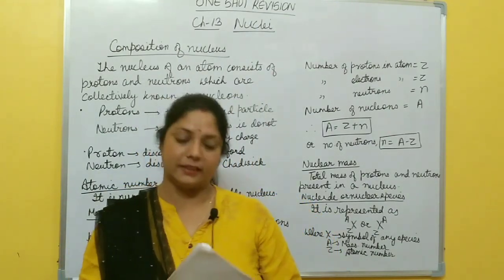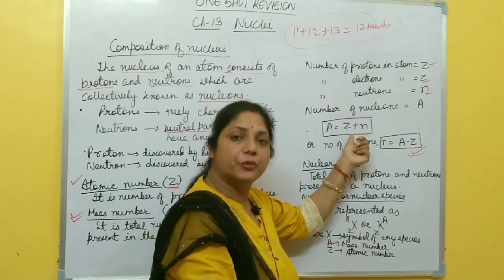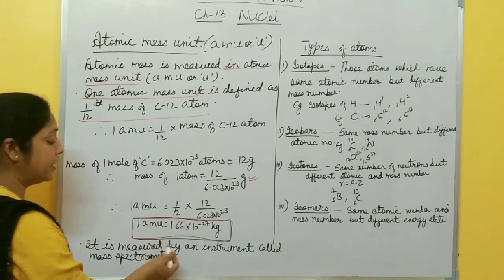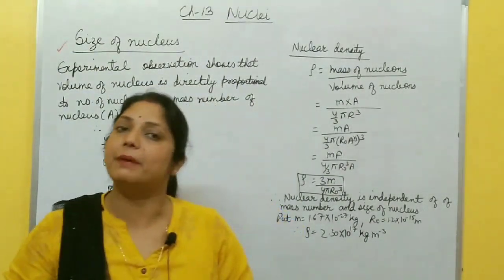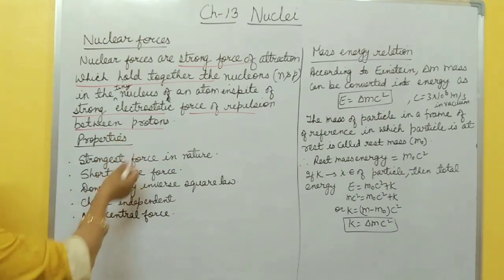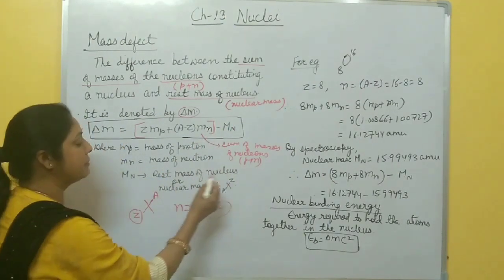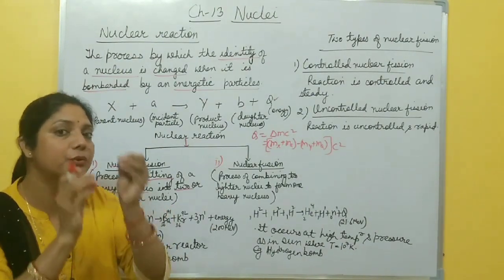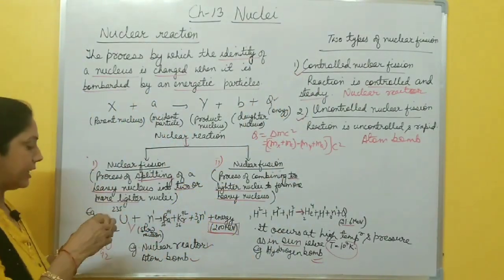ONE SHOT REVISION OF 12th PHYSICS || Ch-13 NUCLEI || CBSE BOARD 2021-22 (ENGLISH MEDIUM)|| NEET||JEE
Dear viewers